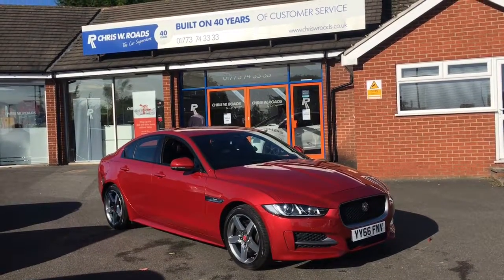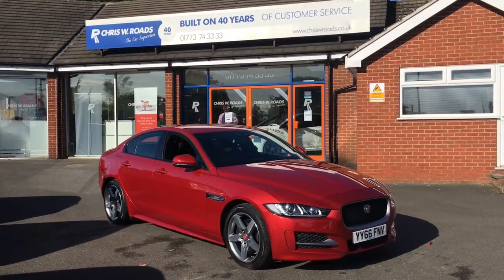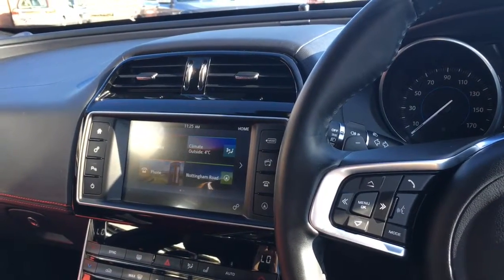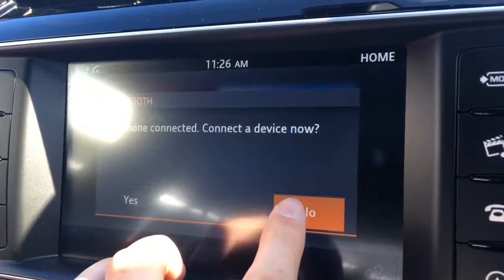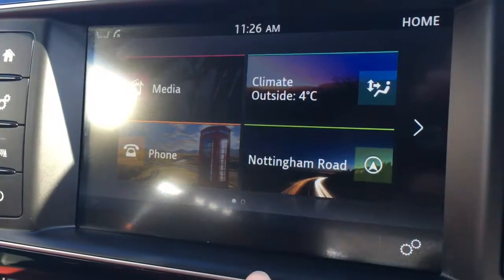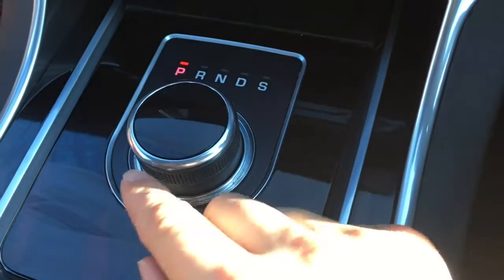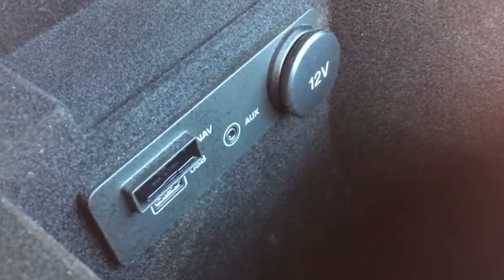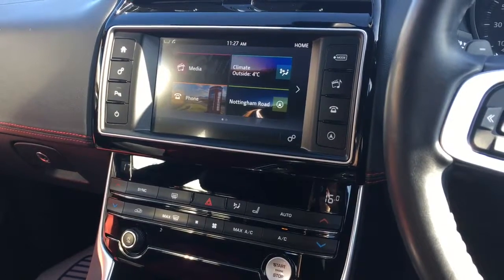Jaguar XE 2.0 R-Sport 178 bhp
An exterior and interior overview of the Jaguar XE R-Sport.